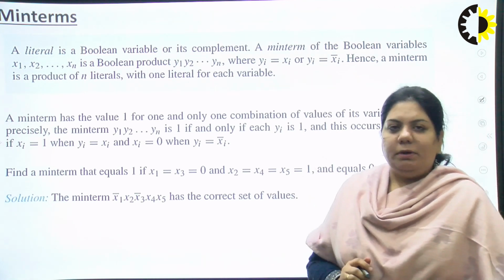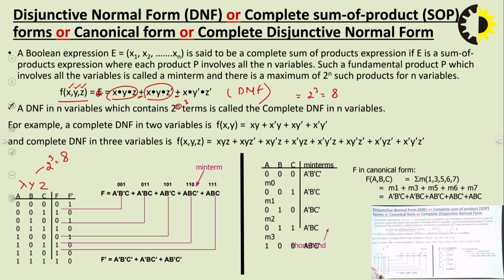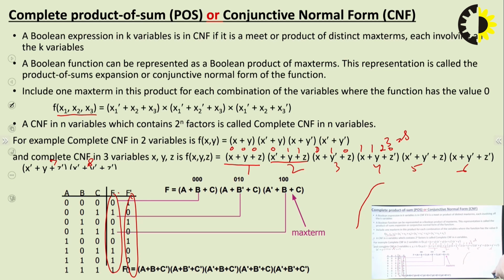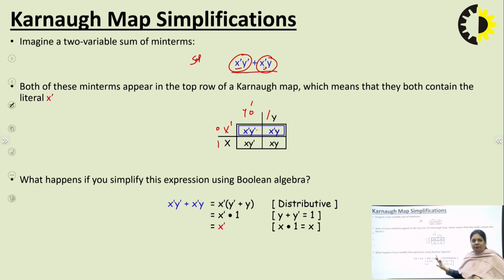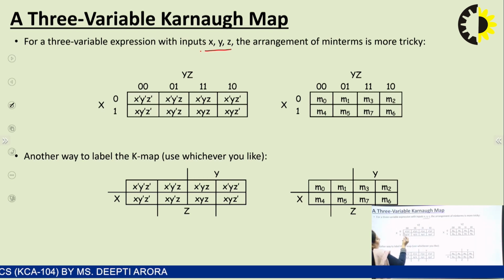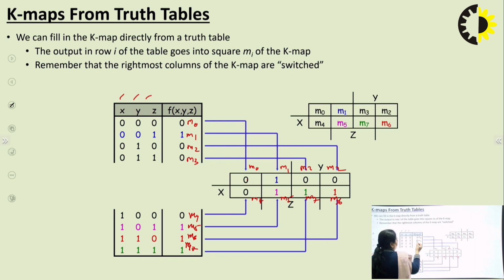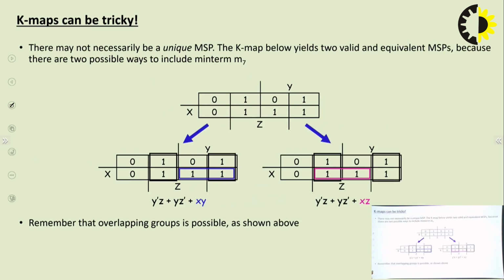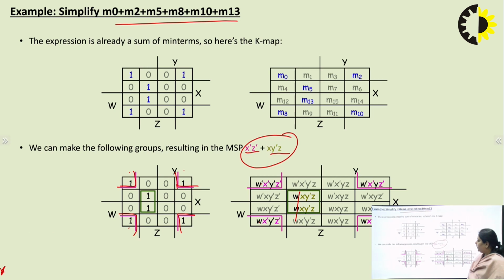''Karnaugh Map'' Discrete Mathematics Lecture 03 By Ms Deepti Arora, AKGEC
reducing the algebric expression in minimal sop or minimal POS using K-map.